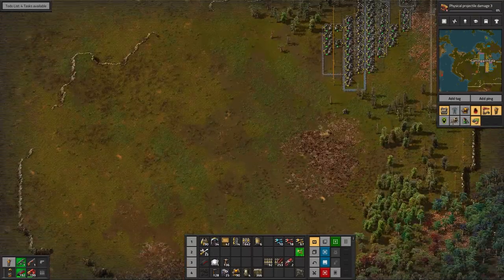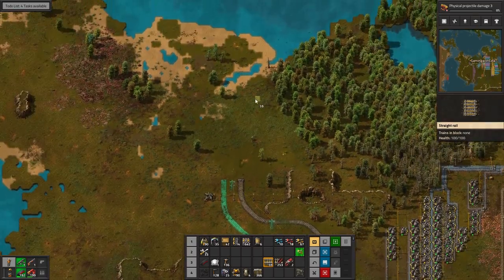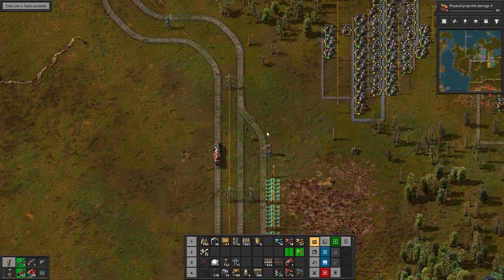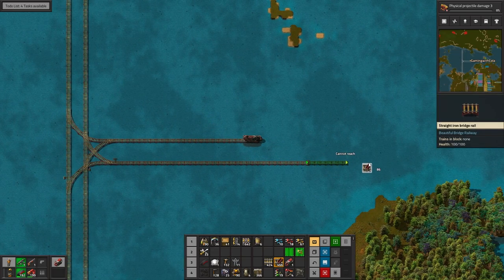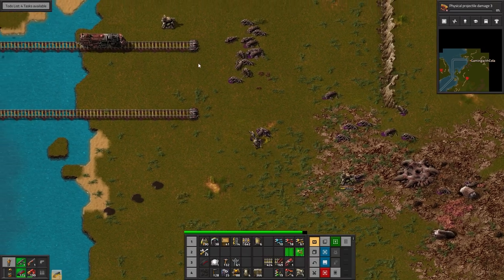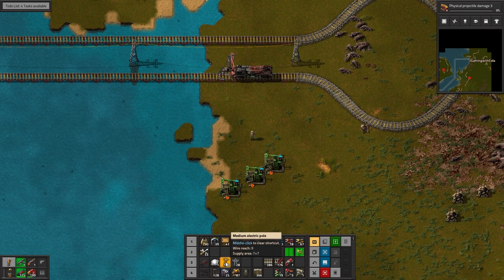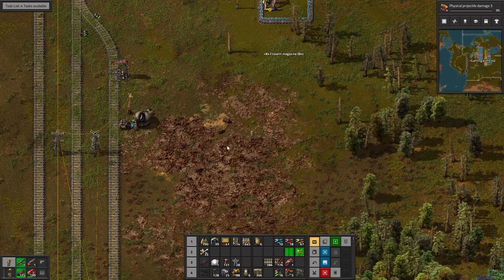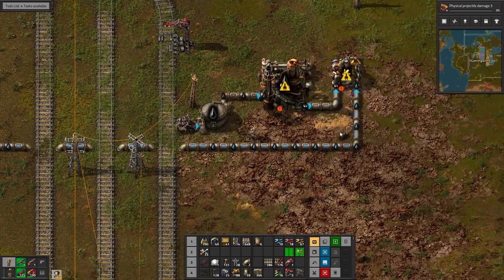TRAINS 🚂 🚂 This MOD is AWESOME!!!! | Lets Play | Factorio | S2E08